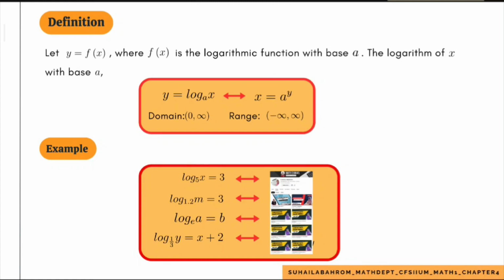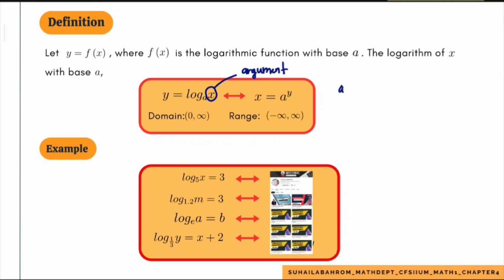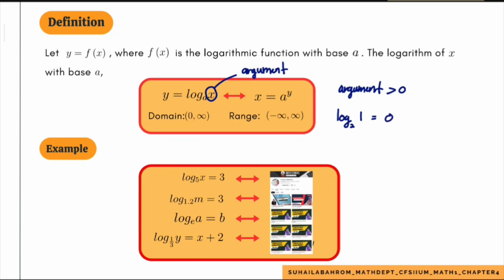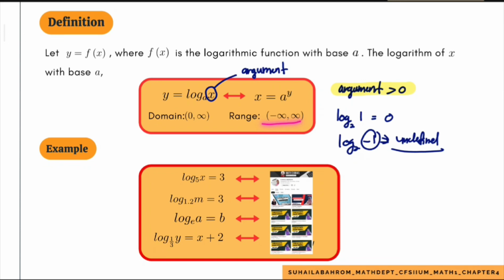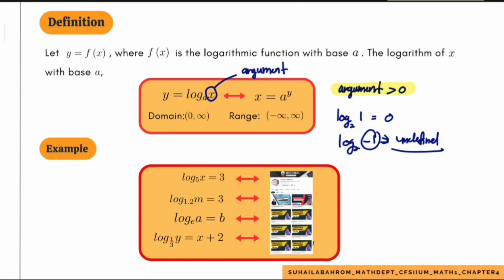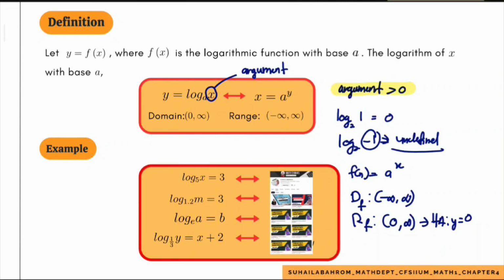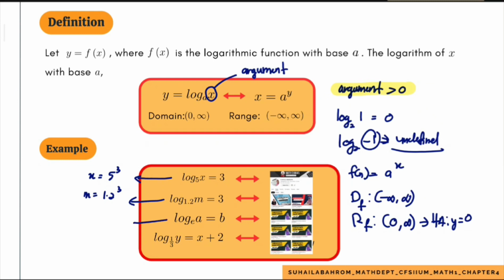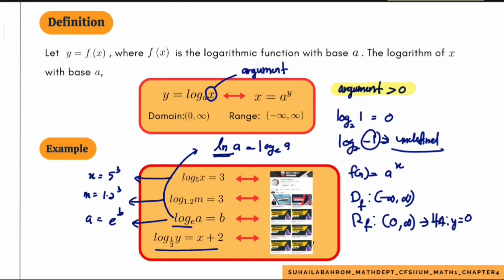4.2 Logarithmic Functions (Part 1)